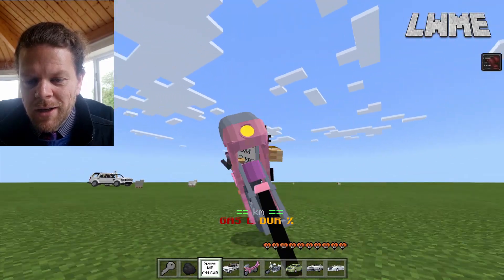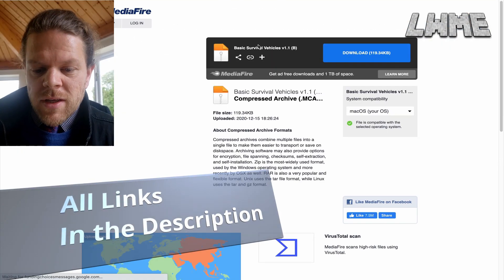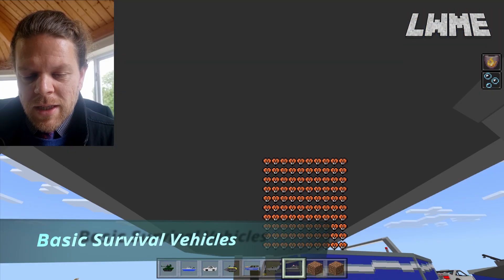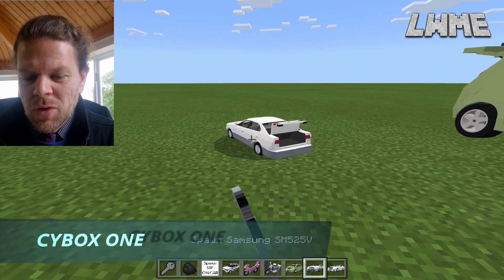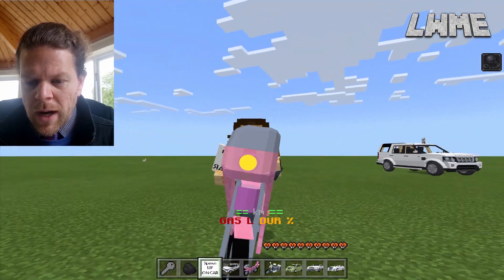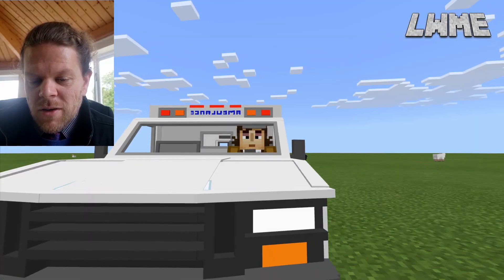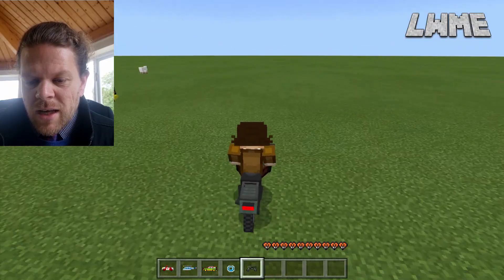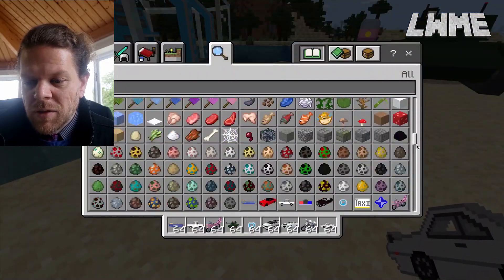How to get Vehicle Mods/Addons - MINECRAFT EDUCATION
Want to know how to get cars, tanks, planes and boats in Minecraft?
Today we look at vehicle addons/mods for Minecraft Education Edition. How to download, how to install and how to use mods/ addons. You can access a huge range of transport by looking